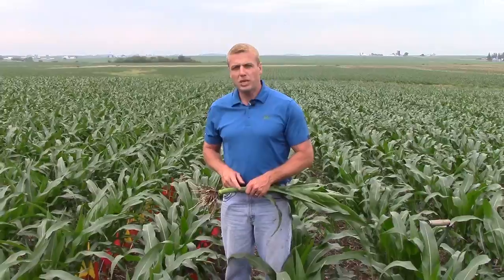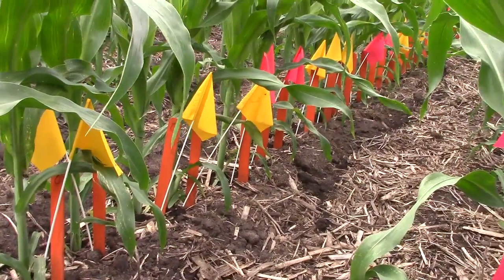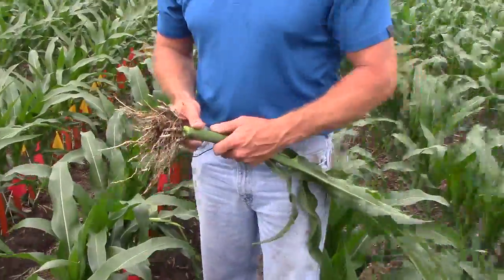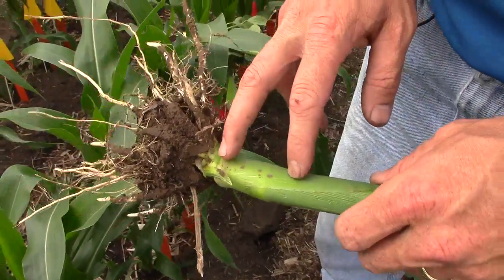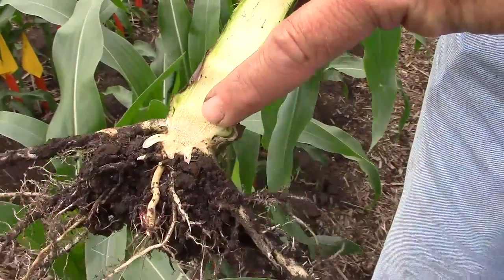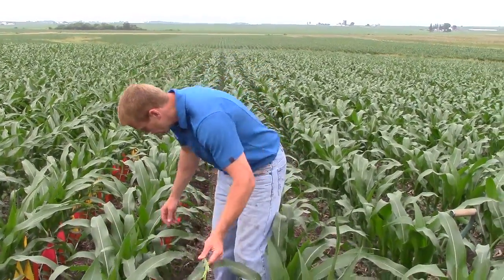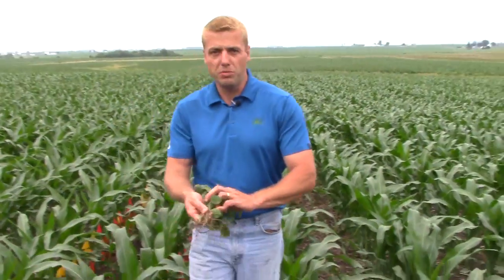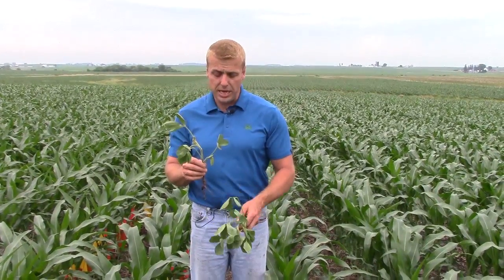Pioneer® GrowingPoint® agronomy: NE Iowa Scouting Update